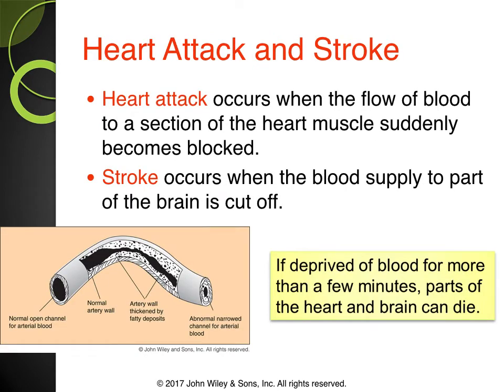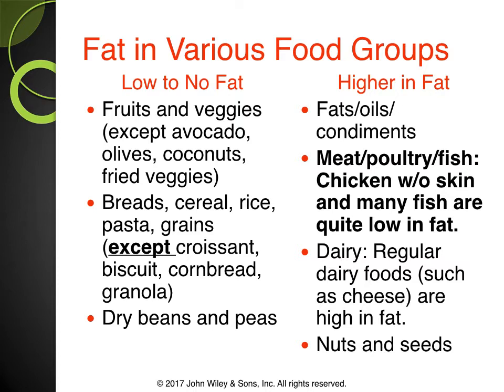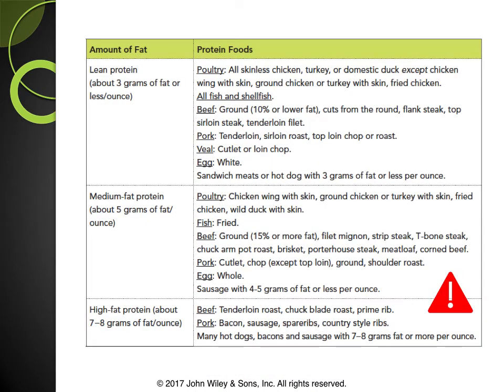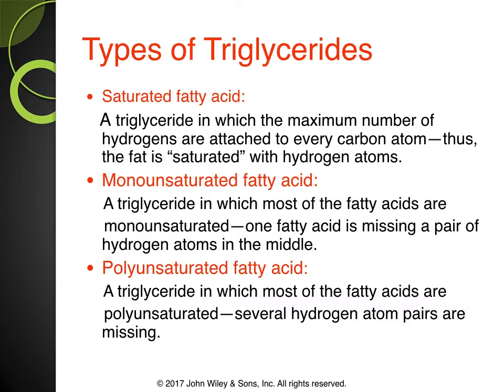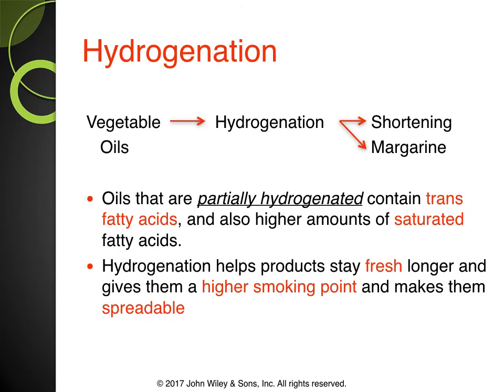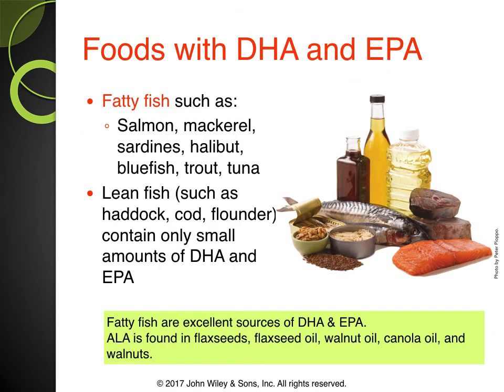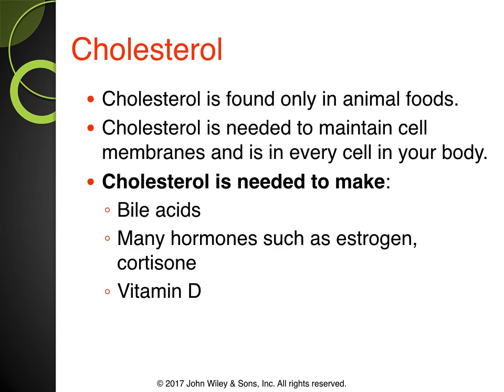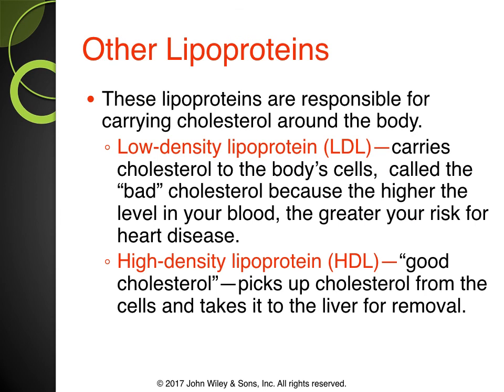Chapter 4 Lecture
In this lecture, I talk about fat! Mainly I discuss what foods contain saturated fat and unsaturated fat. I focus on healthy fat intake for heart disease prevention. I also talk about fat in the body and its functions.